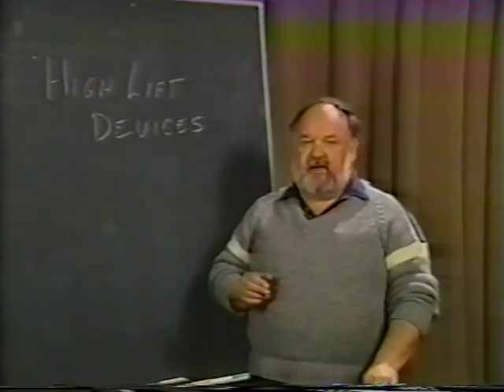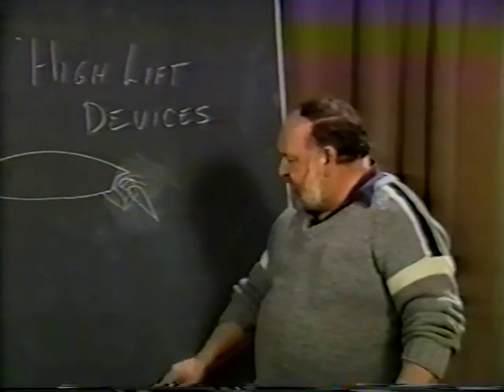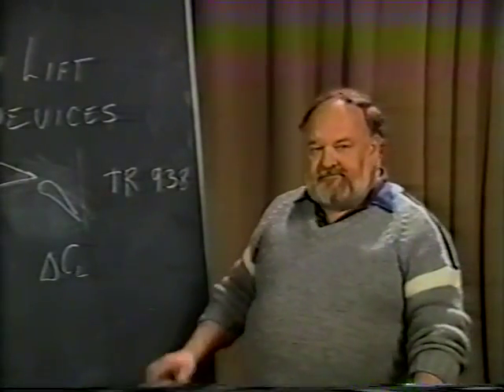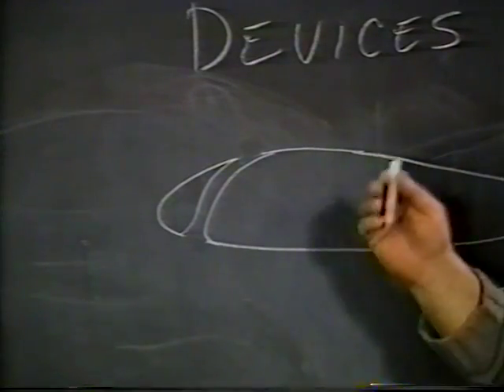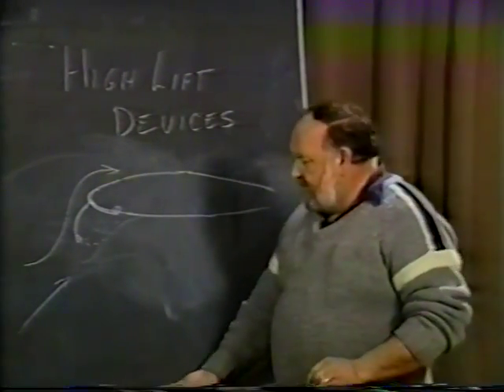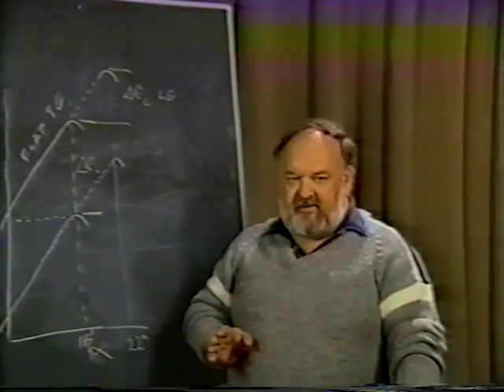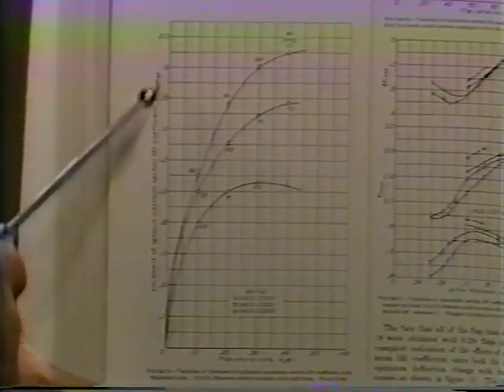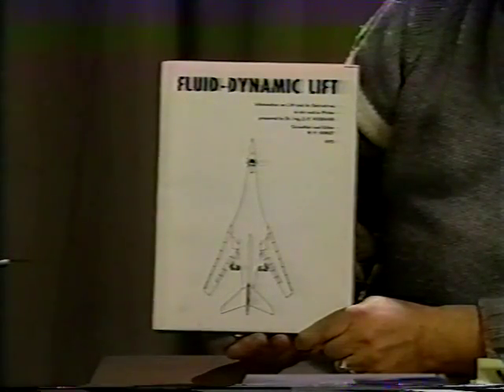Theory aircraft: Bede - chapter 4